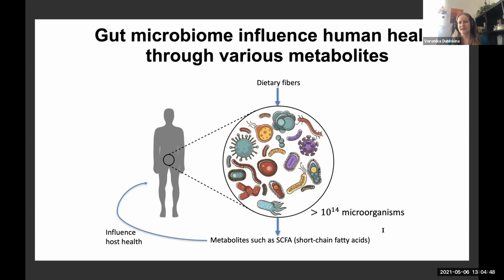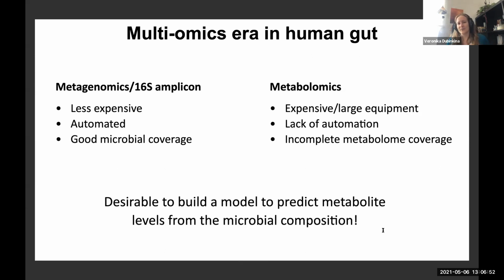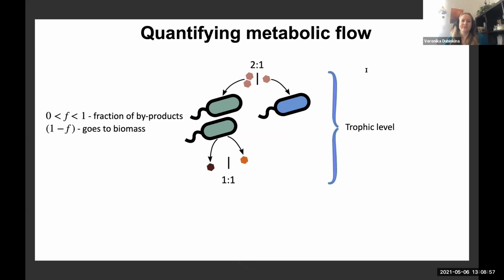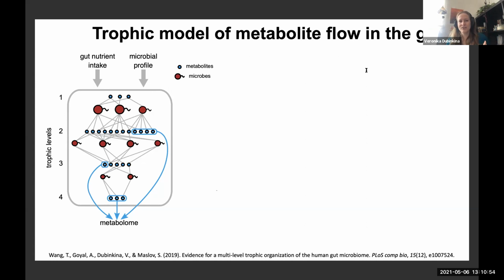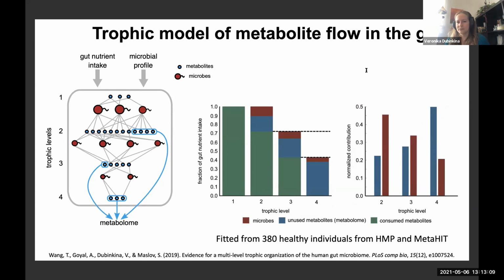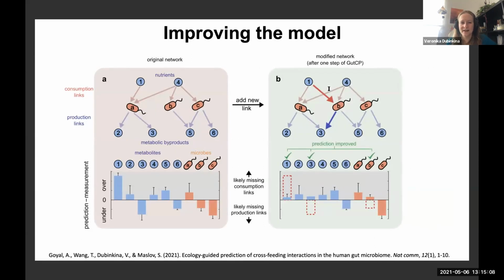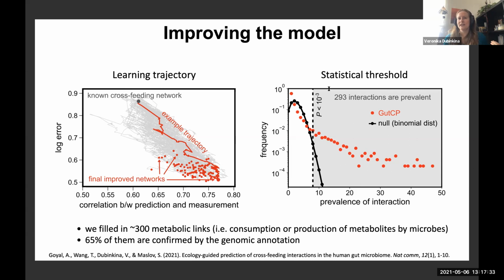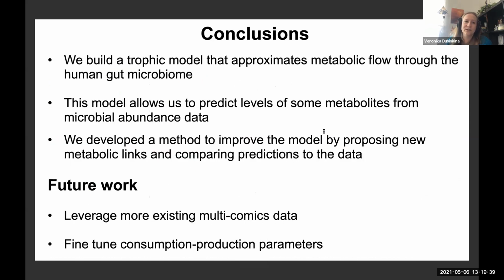Reconstructing Human Gut Metabolome via Trophic Structure of the Community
Veronika Dubinkina
Biocomplexity Research Theme